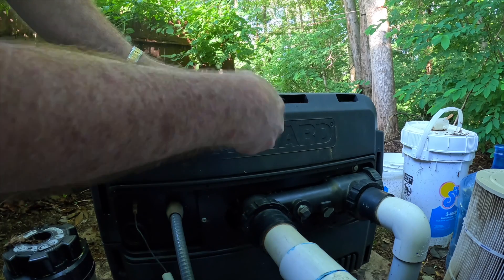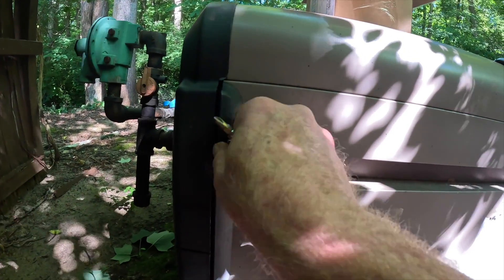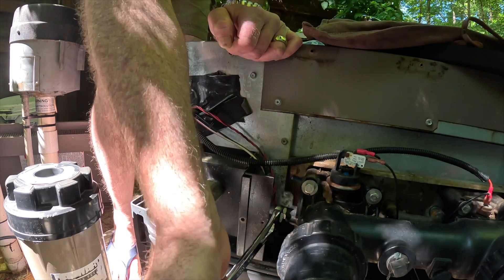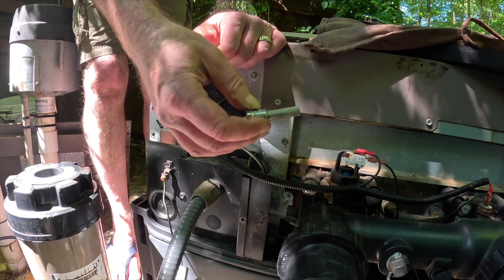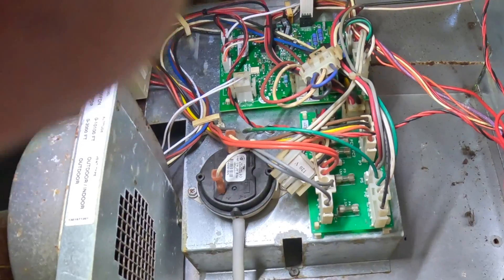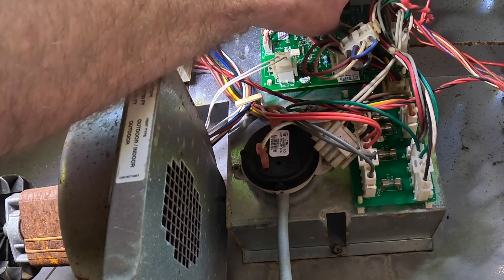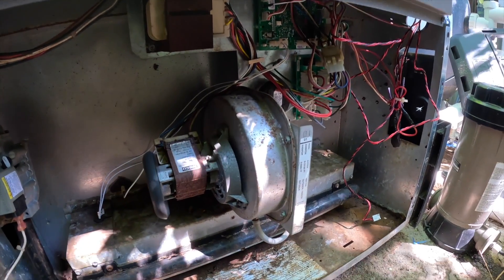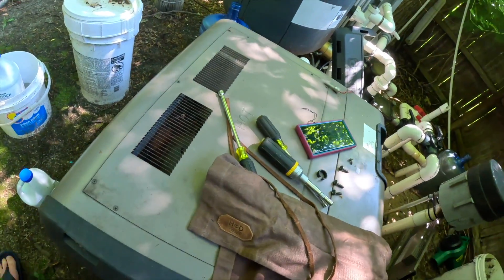Hayward H400 FD Pool Heater SF ERROR Code (Temperature sensor Replacement) DIY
Hayward pool heater was giving me an intermittent error code SF.  I bought a Hayward replacement thermistor from an online seller and the swap was easy.  There were no videos on  YT so I figured I would make one